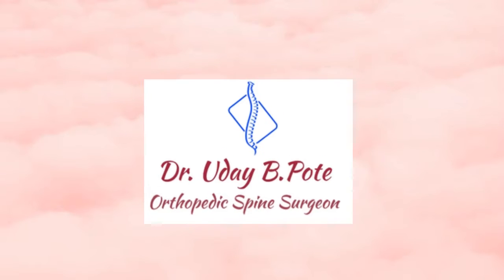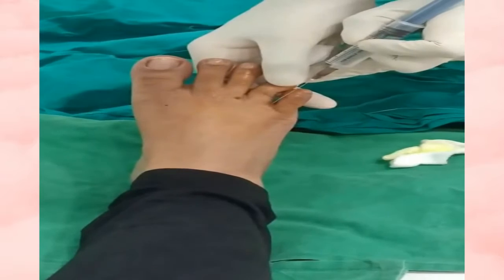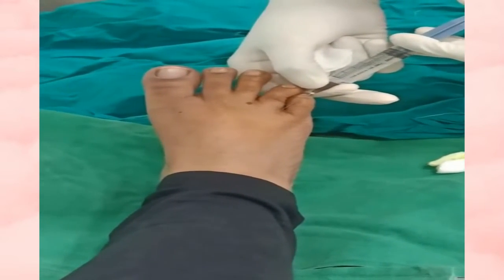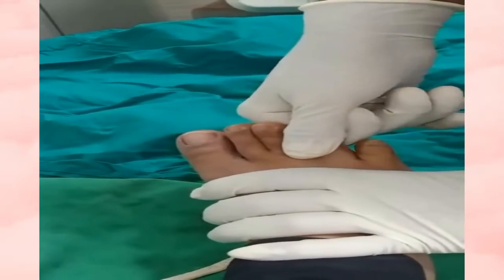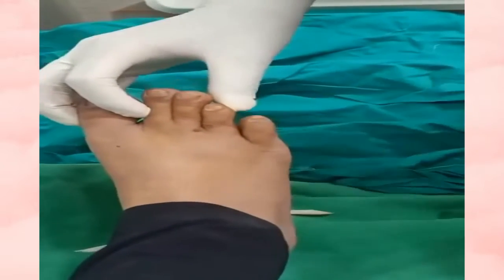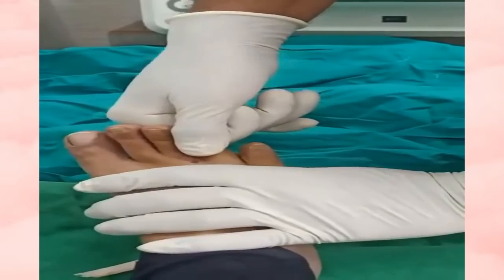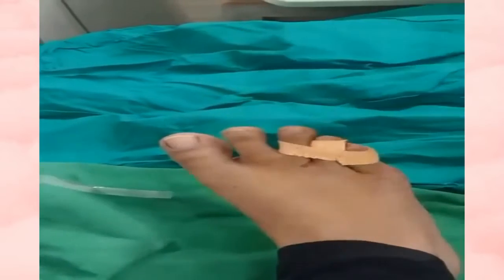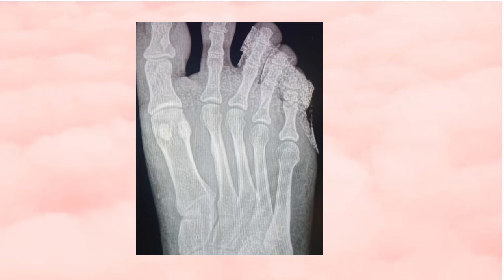Fracture of toe- orthopedic technique to reduce the traumatic displaced fracture of the toe.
Dr Uday Pote, DNB orthopedics
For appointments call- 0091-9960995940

This video is a case study of displaced toe fracture.
Toe fracture is a common orthopedic trauma case.
A 47 year old lady had a trauma leading to fracture of the proximal phalanx of the 4th toe. The trauma was so severe that the fracture displaced. The resultant deformity was externally rotated and abducted toe.
We had to reverse the mechanism of injury. First we anesthetize the toe. We give traction and then internally rotate the toe. This creates a crackling sound which signals relocation.
Once that is done we strap the toe with tape, sandwiching it between nearby toes, so the fracture remains stable.
Post reduction xrays show excellent results.